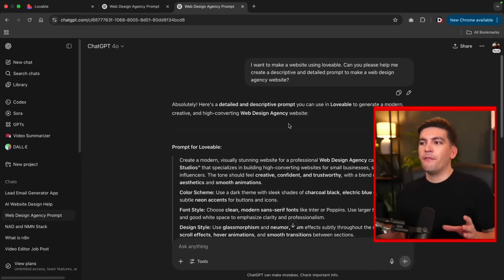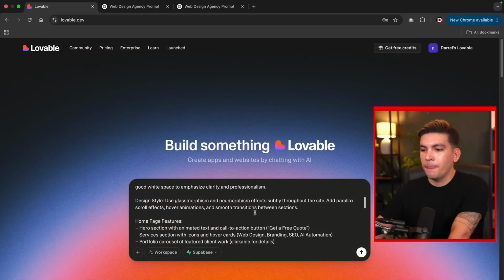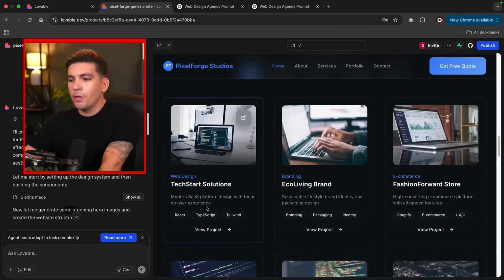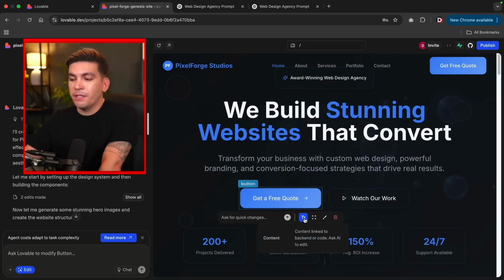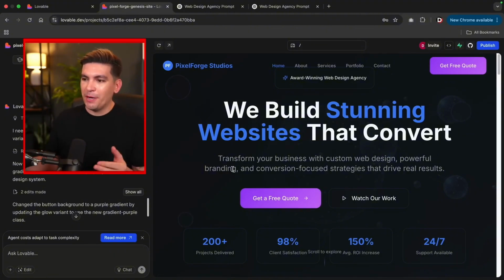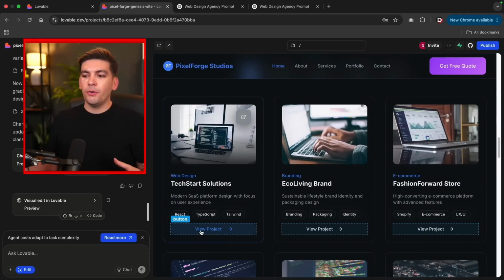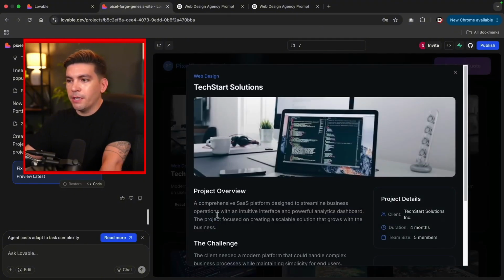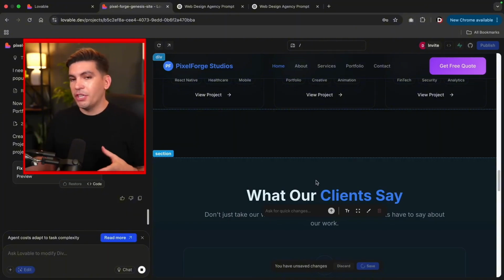Lovable Tutorial: Build a Pro Agency Website in 5 Minutes! 🚀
Prompting is 90% of the battle! In this Lovable Tutorial, I show you how to use ChatGPT to generate high-level descriptive prompts that result in stunning, functional websites. We’ll walk through building a complete web design agency site, using the NEW visual editor to customize gradients and spacing, and fixing non-functional buttons by instructing the AI to create custom pop-ups.